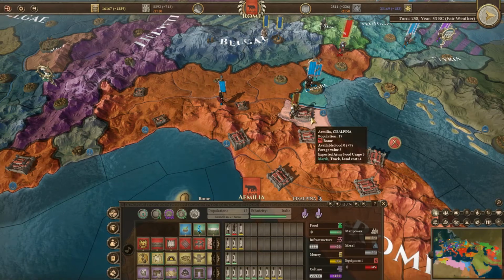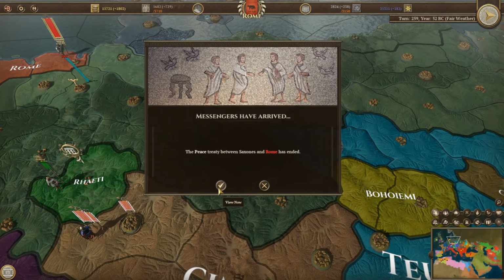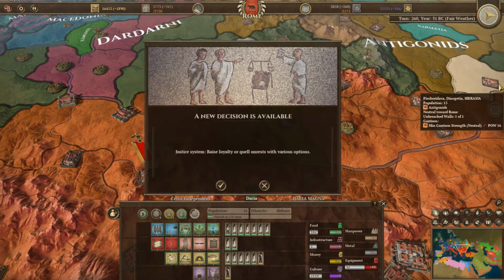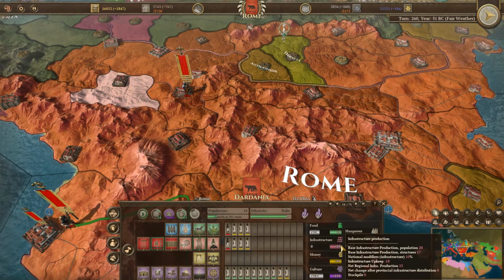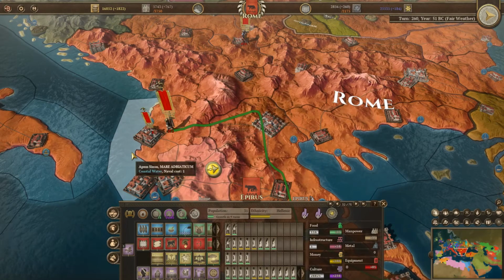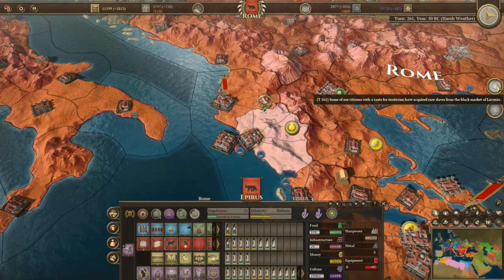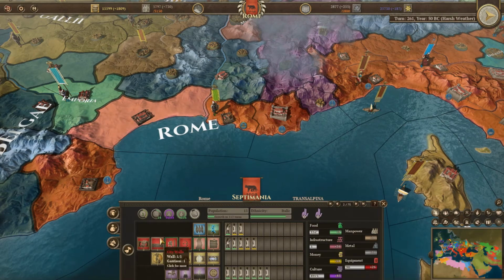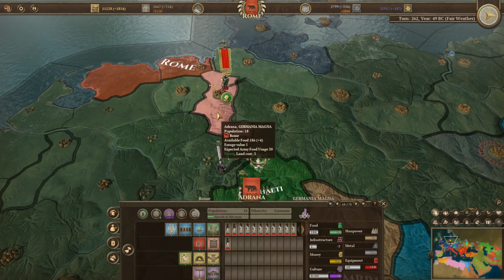Field of Glory, Empires. Ep. 63.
Hi everyone!

By now, you'll realize, we're gaining on the Antignids pretty quickly. I think we have enough to overcome them soon. Especially if I can get back to Glorious Empire, which doesn't seem that crazy anymore.

~~ Gilmer